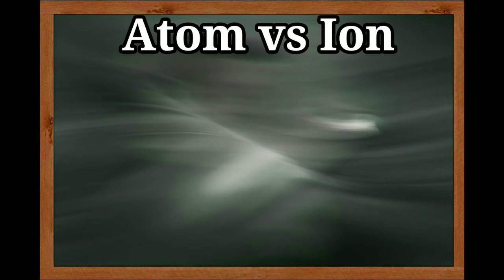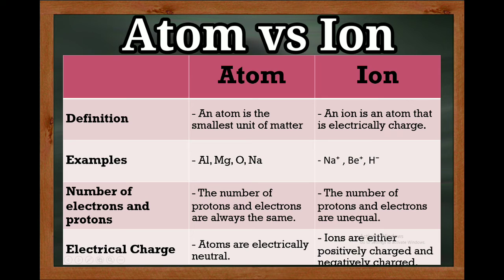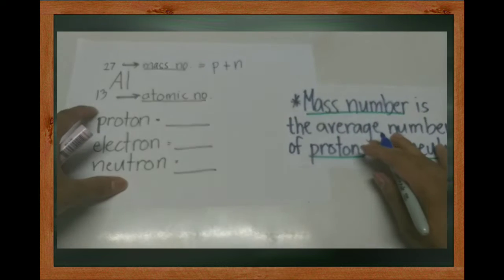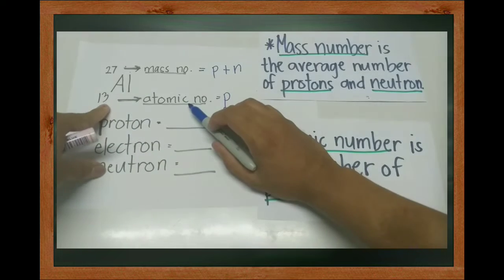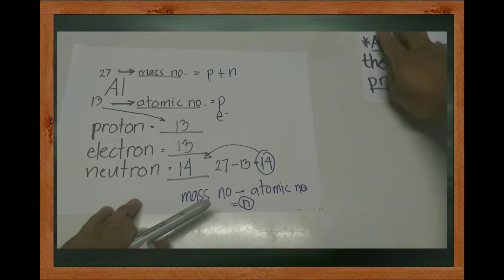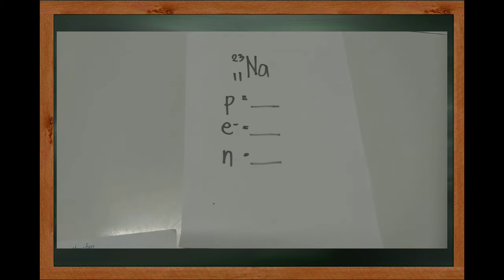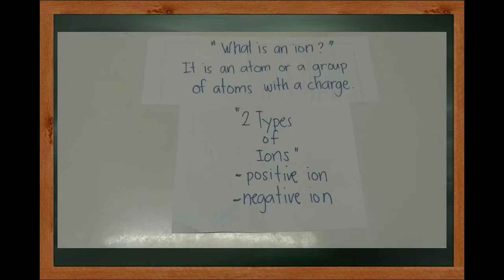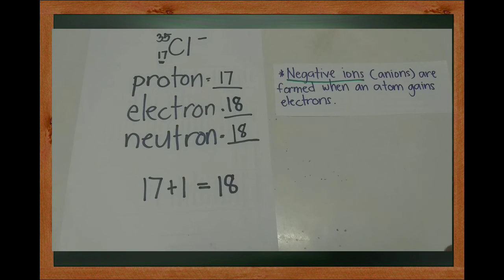Lesson 3: Atoms and Ions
This video is made for the purpose of imparting knowledge to high school students about the topic Atoms and Ions.